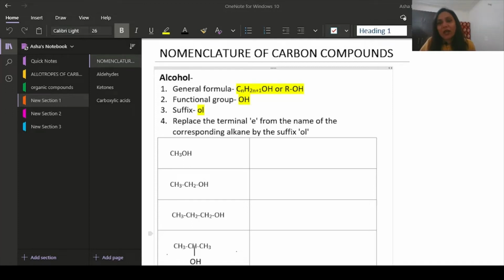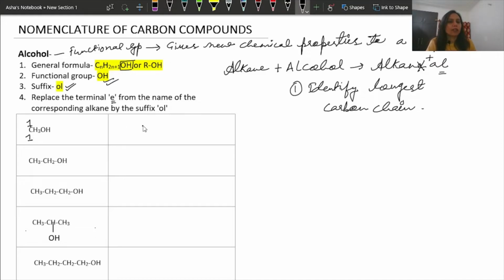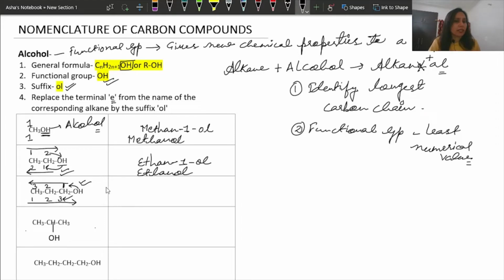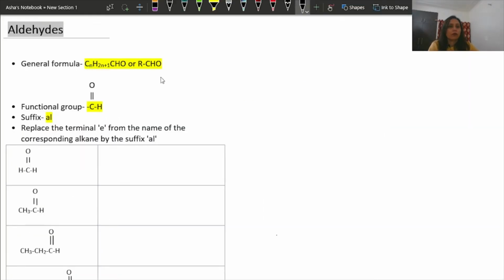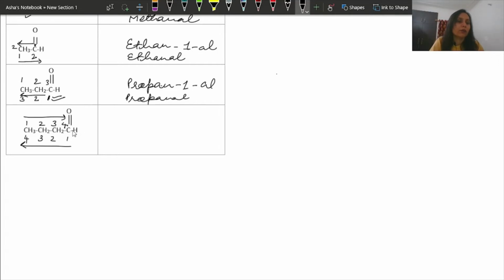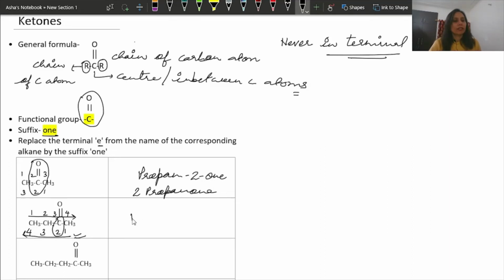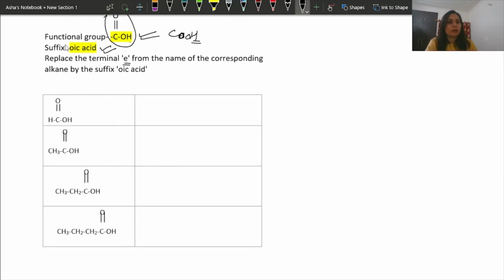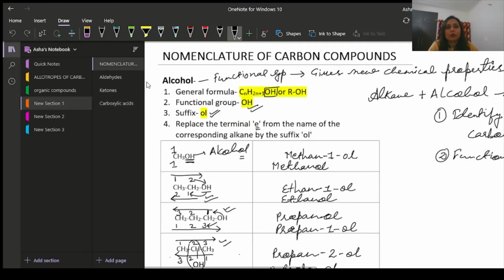IUPAC-Nomenclature of organic compounds | alcohol | aldehyde | ketone | carboxylic acid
Hi everyone, welcome to Science by Asha Mathpal.
In this session, you will learn IUPAC naming of organic compounds.
Topics mentioned -
Intro 00:00 00:44
Alcohol 00:44 09:51
Aldehyde 09:51 13:49
Ketones 13:49 18:47
Carboxylic acid 18:47 23:44